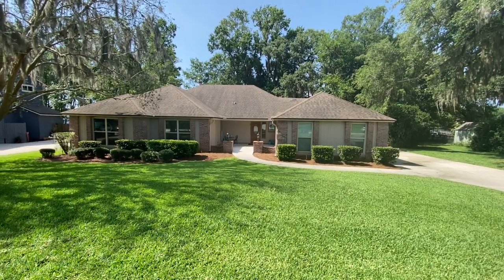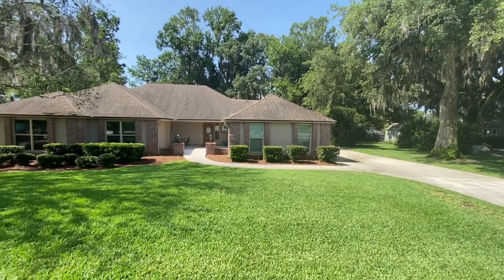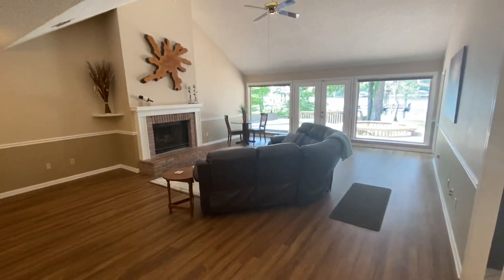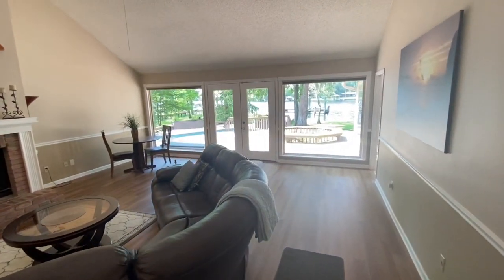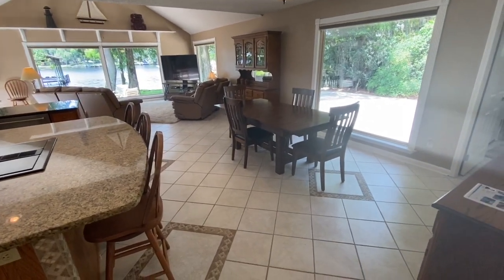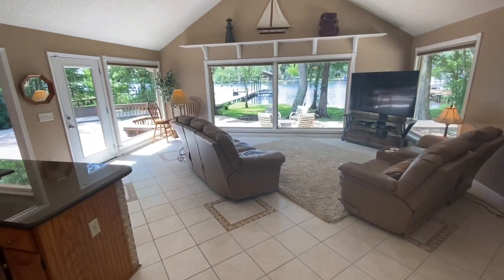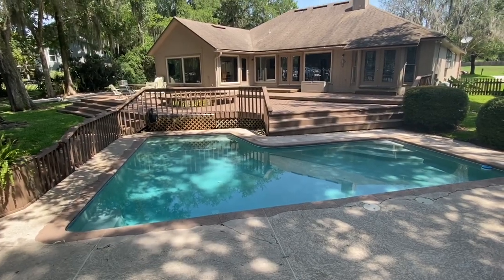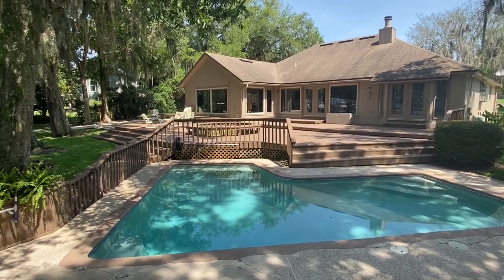1877 Osprey Bluff Highlight Video By Matt Berrang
Pool home on the water in Fleming Island